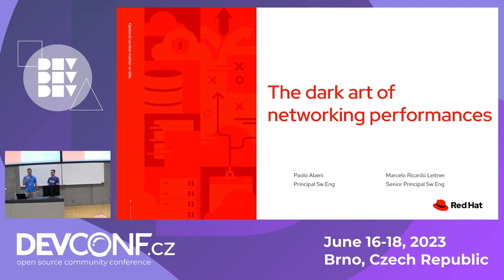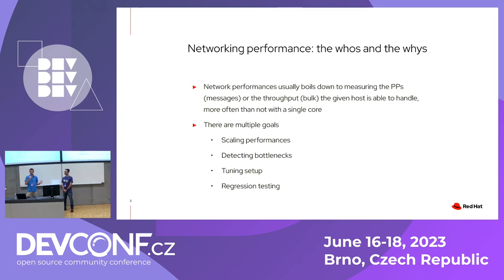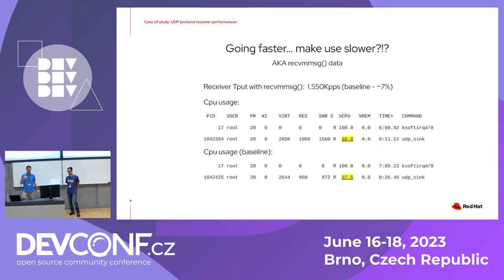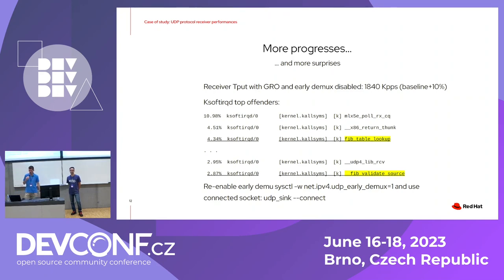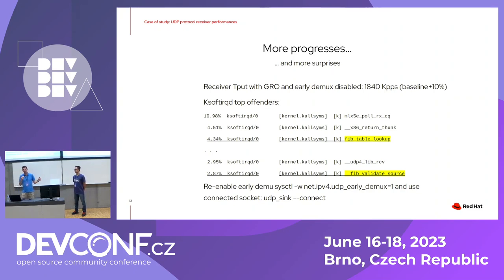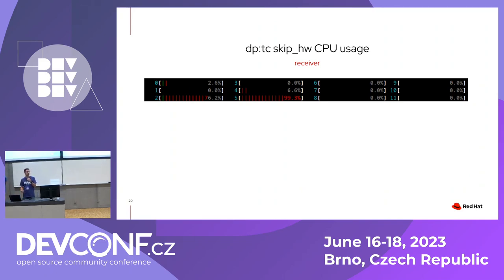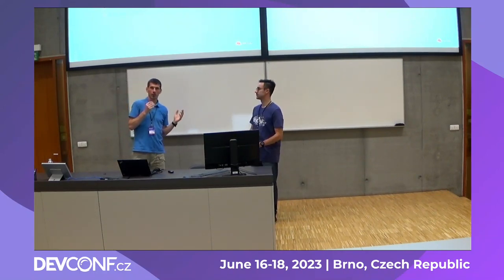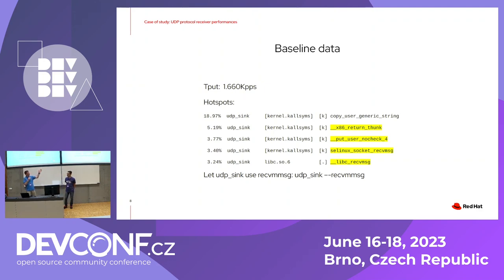The black art of network performances - DevConf.CZ 2023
Speaker(s): Marcelo Leitner; Paolo Abeni

Obtaining maximum performances in network related applications is hard and often requires touching the configuration, the application code end even the kernel code. This session will demonstrate the use of the 'perf' tool to investigate bottle-necks in common networking scenarios and will prove as the most straight-forward solution is sometimes not the correct one. Examples will range from maximizing the receive packet in an UDP application to maximizing the connection rate in a webserver and tuning will touch both the user-space code and the kernel one.